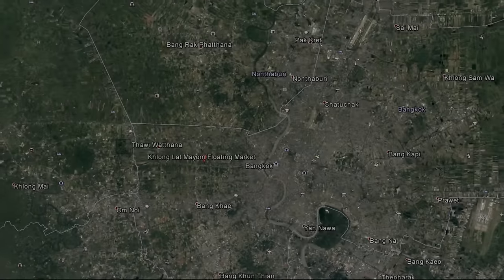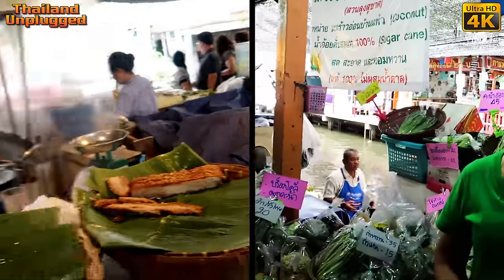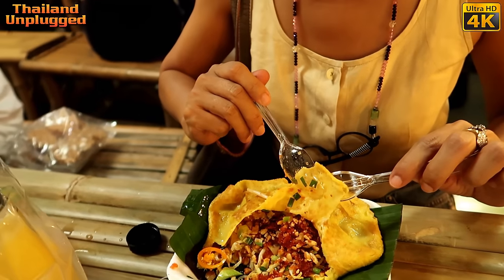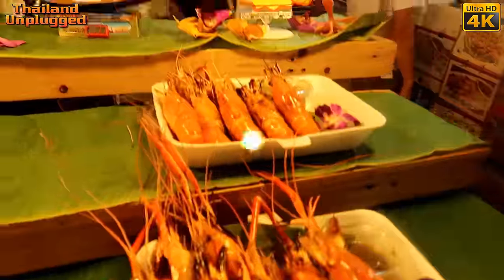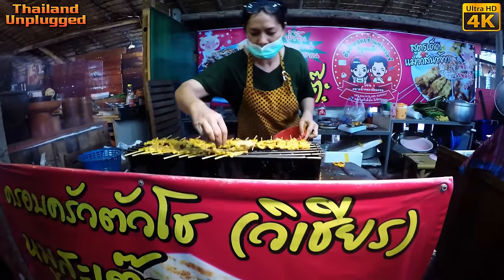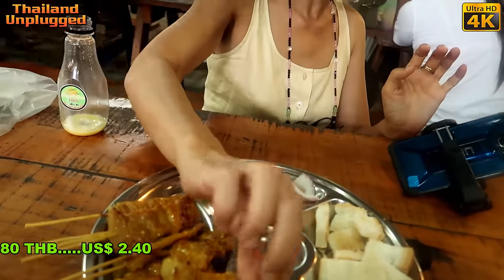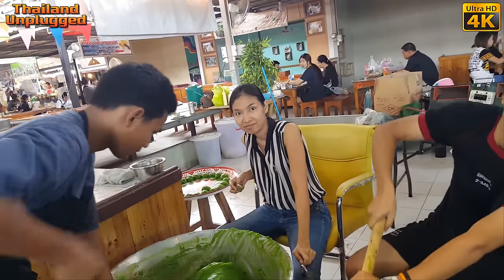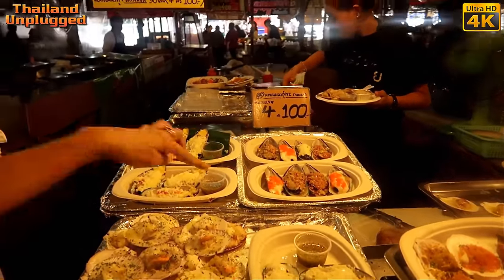Not a tourist trap Khlong Lat Mayom the best and cheapest food in Bangkok Thailand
Bangkok’s Khlong Lat Mayom Floating Market on the Western outskirts of the city. It is in the same district as the more famous Taling Chan Floating Market. Get there as early as you can because it gets very crowded as the morning progresses and seats fill fast... Forget your diet A great choice of seafood and other yummy dishes awaits you. You will need at least half a day to explore as you can also go on a boat trip.  Khlong Lat Mayom it is only open on the weekends and public holidays from 8 am. to 5 pm
Set in a relaxing spot out in Bangkok’s rural far western reaches, Khlong Lat Mayom boasts a colourful atmosphere and some outstanding food. The fairly young floating market is very popular among locals but little known to travellers.
Like the markets at Bang Nam Phueng and Bang Khla, just to name a couple, Khlong Lat Mayom sprang up only in the last 10 years as a venue for showcasing locally produced products while bringing some extra cash flow into the area.
Unlike the markets of Amphawa and Damnoen Saduak, Khlong Lat Mayom is set along a decidedly quiet and narrow canal, Yet Khlong Lat Mayom  has a more realistic feel than the floating tourist trap of Damnoen Saduak,
The market spans a tightly packed but fairly large area with narrow footpaths winding past. Finger foods and sweets also abound.
Not very touristy which is good. I hope we can keep this place local for a long time
AFTER HAVING YOU’RE FILL WITH THE FABULOUS LOCAL FOOD YOU WILL RETURN GUARANTEED

ADDRESS
Khlong Lat Mayom floating market
Bang Ramat Rd, Bangkok
09:00 to around 16:00 on Saturdays, Sundays and holidays only

ตลาดน้ำคลองลัดมะยม อยู่ชานเมืองกรุงเทพ ในเขตเดียวกับ ตลาดน้ำตลิ่งชัน ที่มีชื่อเสียงมาก เพราะได้รับความนิยมสูงอย่างรวดเร็ว ผู้คนจะหนาแน่นมากในช่วงเช้า เป็นแหล่งรวมอาหารทะเลและอื่นๆมากมาย ที่รอคุณอยู่ คุณจะต้องใช้เวลาอย่างน้อยครึ่งวันเพื่อที่จะสำรวจและเดินรอบรอบตลาด มีของจับจ่ายสำหรับซื้อกลับบ้านมากมาย ตลาดนี้จะเปิดเฉพาะเสาร์และอาทิตย์ 8 โมงเช้าถึง 6 โมงเย็น และในวันหยุดนักขัตฤกษ์ จะเปิดตั้งแต่ 8 โมงเช้าถึง 2 ทุ่มเท่านั้น ที่นี่มีความเป็นธรรมชาติสูง อาหารราคาถูก คุณจะมีความสุขกับการจับจ่าย ซึ่งจะแตกต่างจาก ตลาดน้ำอัมพวา และตลาดน้ำดำเนินสะดวก ที่นี่ จะเป็นคลองที่เป็นธรรมชาติมากเป็น คลองแคบแคบ แต่ส่วนของตลาดจะมีพื้นที่ใหญ่เดินสะดวก อุดมไปด้วยอาหารทั้งคาวหวาน เมื่อคุณคิดจะไปตลาดนี้ สิ่งที่จะเตือนคือ ทำท้องให้ว่างเพราะที่นี่จะมีอาหารอร่อยหลายอย่างให้คุณได้เพลิดเพลิน มีที่นั่งทานเป็นสัดส่วน หลังจากอิ่ม คุณสามารถจับจ่ายซื้อของกลับบ้านได้ สำหรับ มื้อเย็นหรือวันพรุ่งนี้

Pattaya Walking around the Sanctuary of Truth a Massive Temple Carved out of Wood - Vlog 010

Fantastic value Hotel on Koh Chang Thailand  Vlog 50